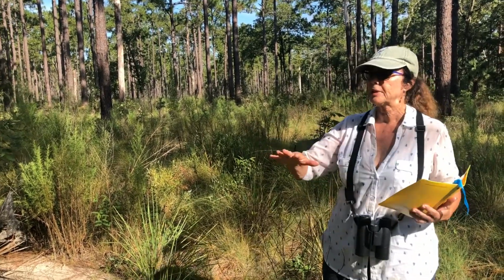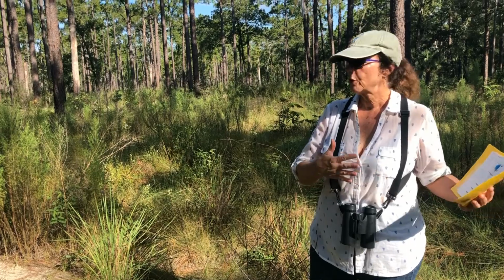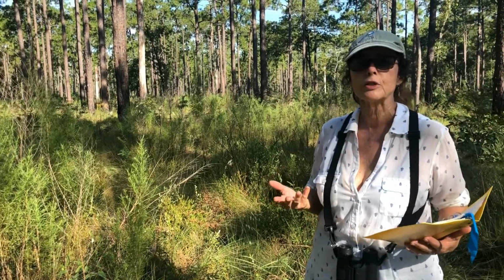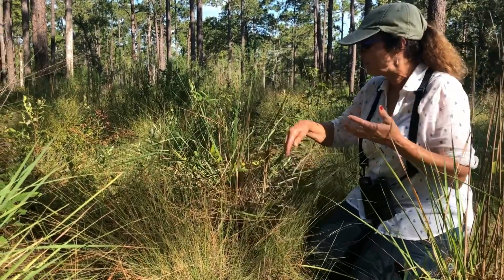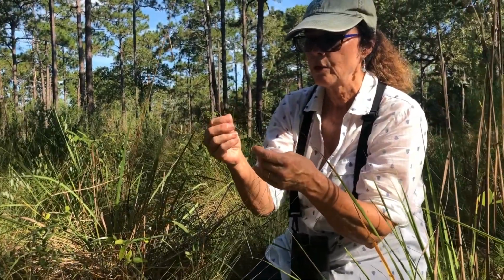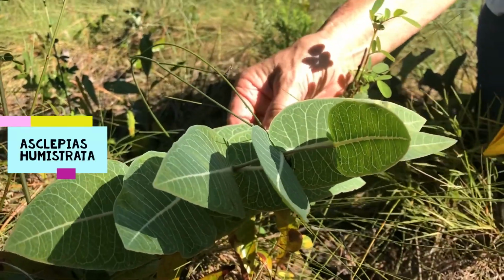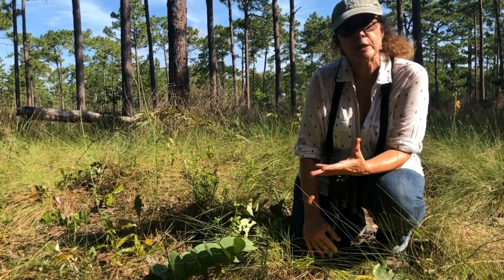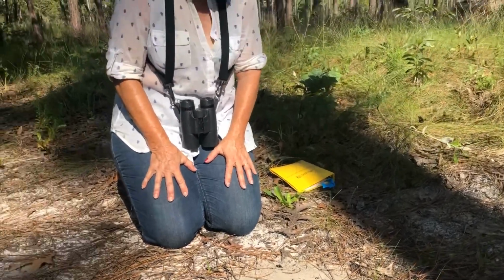A Walk Through the Wekiva Springs Sandhill Ecosystem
Join us for a walk through the Longleaf Pine Savanna aka Sandhill Ecosystem at Wekiva Springs State Park in Central Florida. This beautiful sandhill is a model for Tarflower Chapters ongoing restoration/habitat enhancement project at Mead Botanical Gardens.